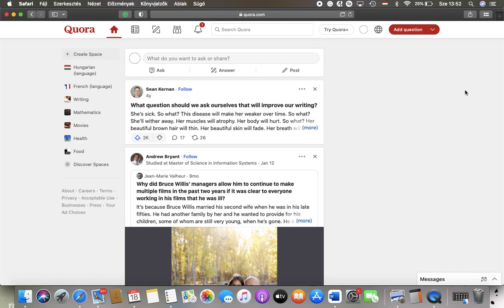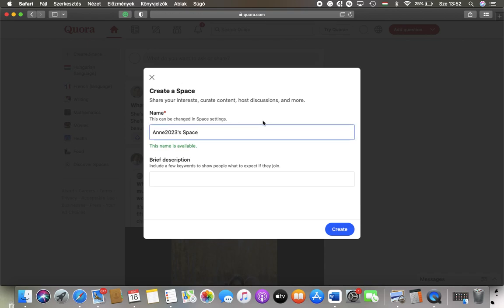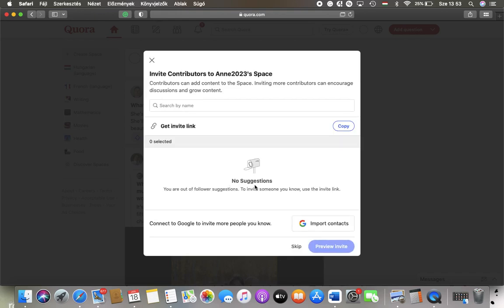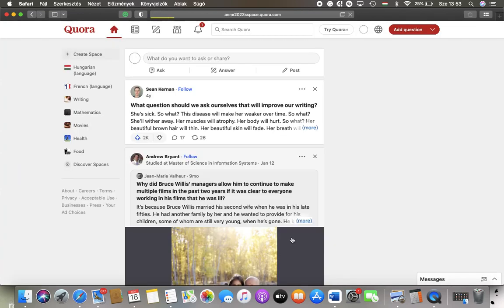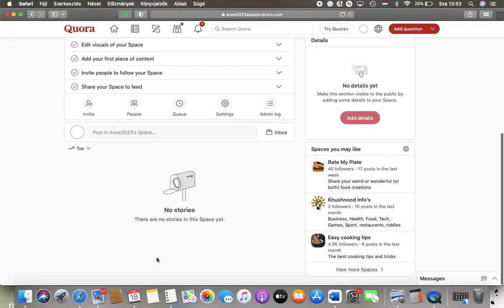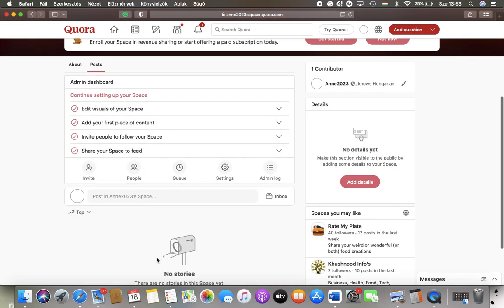How to create a space on Quora?